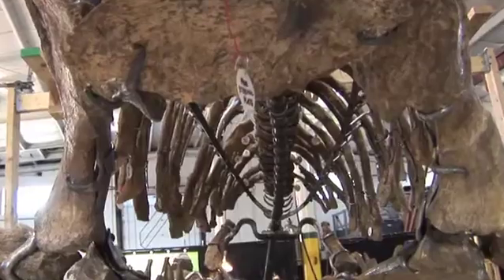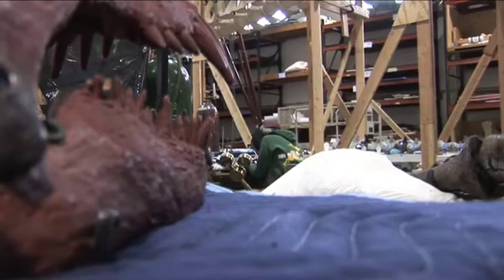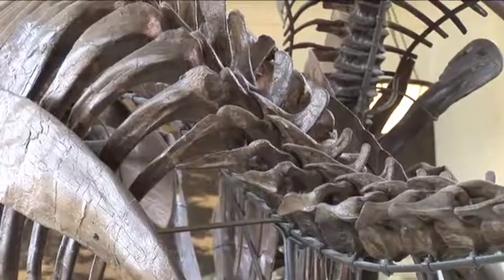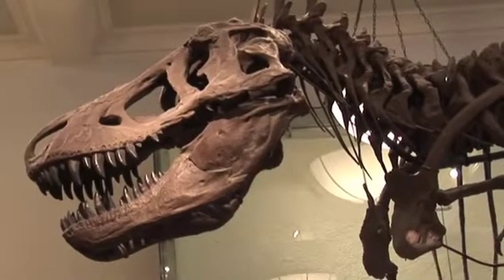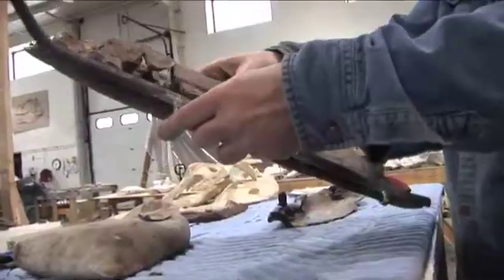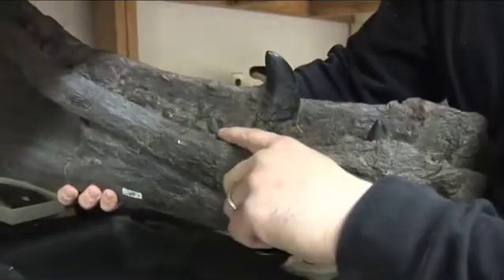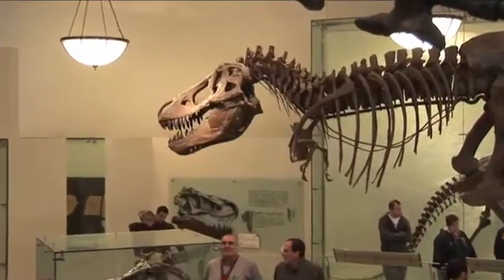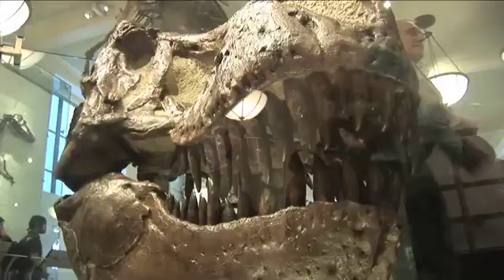Phil Fraley Productions works with dinosaur bones in Paterson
Phil Fraley Productions in Paterson is an exhibit fabrication company comprised of artists, sculptors and engineers working primarily with dinosaur fossils. Founder Phil Fraley has 25 years of experience producing natural history museum exhibits, including projects at the Carnegie Museum of Natural History in Pittsburgh, the Field Museum in Chicago, and the American Museum of Natural History in New York City. In 1990, Phil accepted a position working on the American Museum of Natural Historys $45 million Fossil Halls renovation project. The team of fabricators is best known for innovative fossil mounts, but their experience encompasses every phase of exhibit production including project management, planning, design, fabrication, and installation. (Video by Andre Malok/The Star-Ledger)